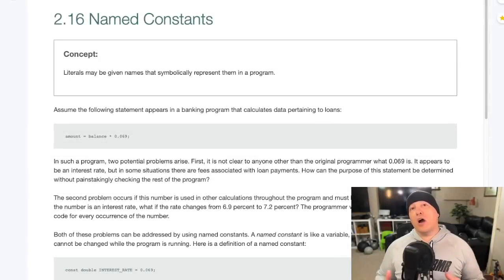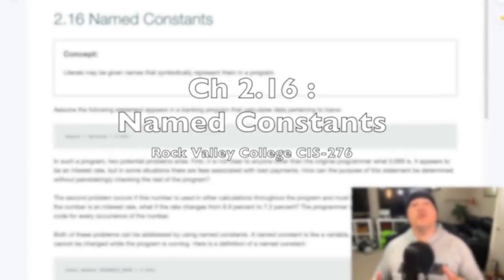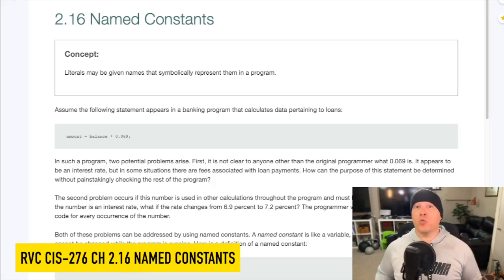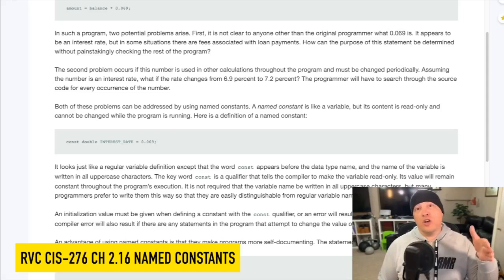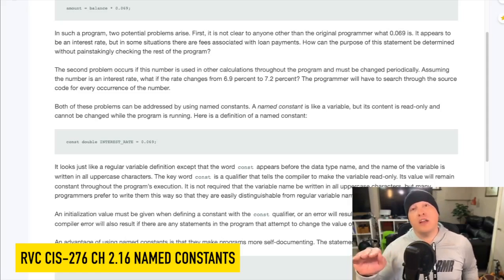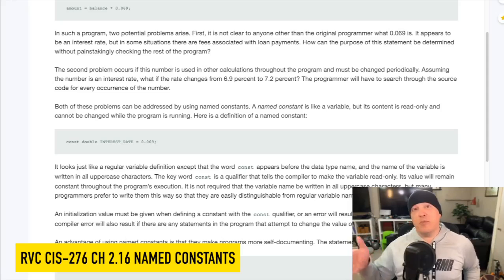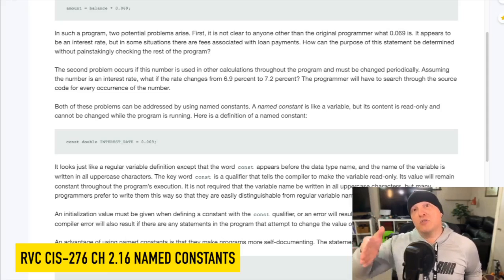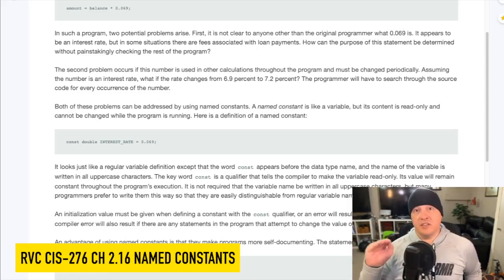CIS 276 Ch 2 16 Named Constants